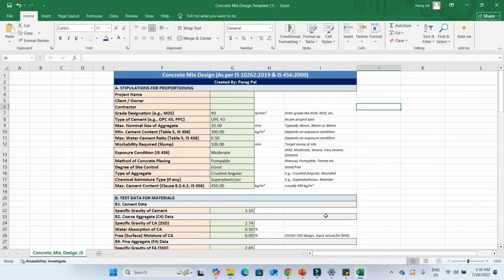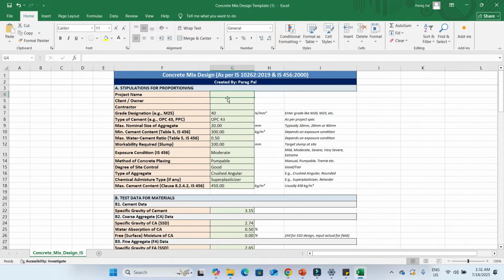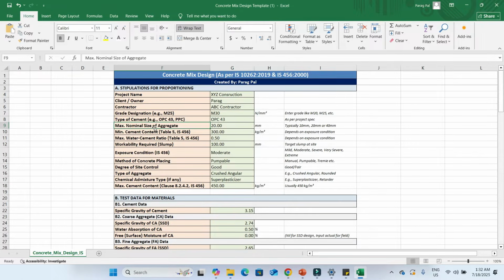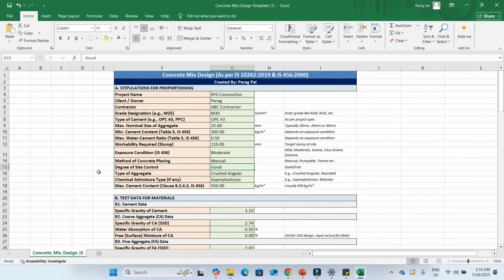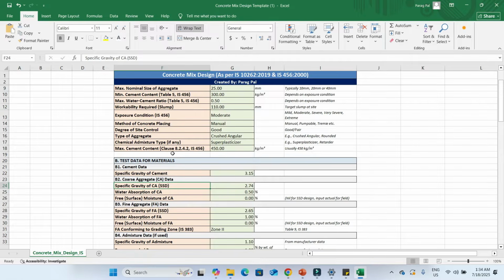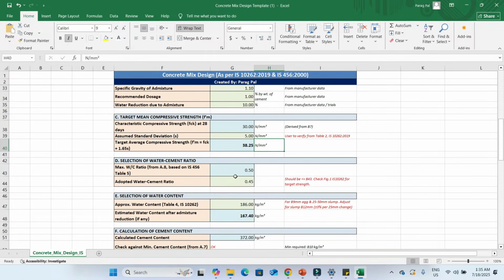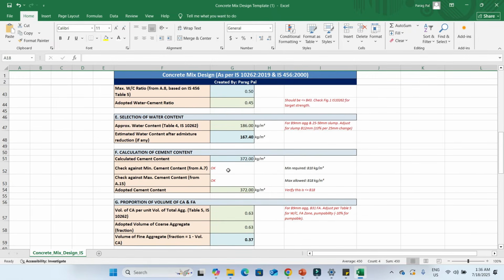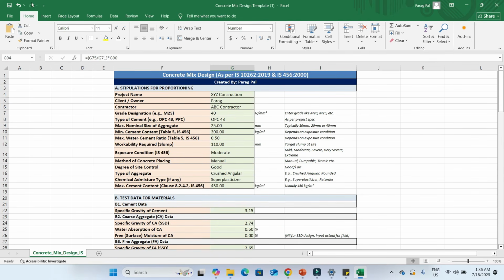Concrete Mix Design Excel Free Download as per IS code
🎥 Concrete Mix Design as per Indian Standards | IS 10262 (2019) | Free Excel Sheet Download

In this video, we cover Concrete Mix Design based on the latest Indian Standard IS 10262:2019, suitable for grades like M20, M25, M30, and more. This method is widely used in civil engineering projects for accurate and cost-effective concrete preparation.

✅ Topics Covered:

Basics of Concrete Mix Design

Step-by-step method as per IS 10262

Use of IS 456:2000 guidelines

Water-cement ratio selection

Aggregate grading and proportions

How to calculate mix proportions

Downloadable Excel Sheet (Free!)